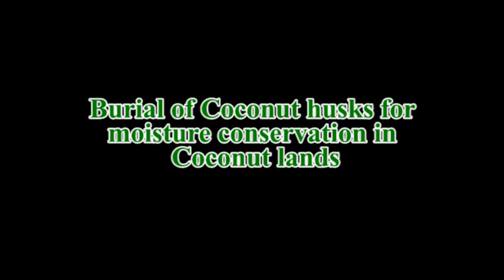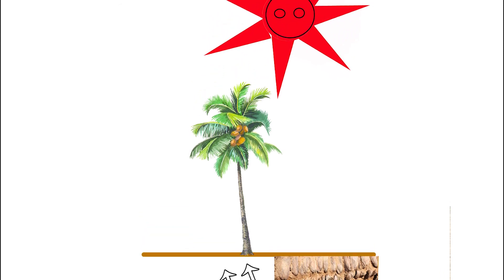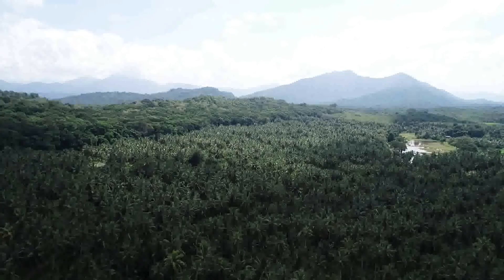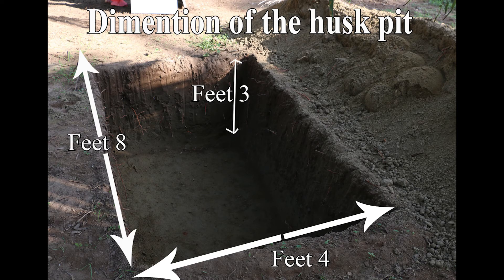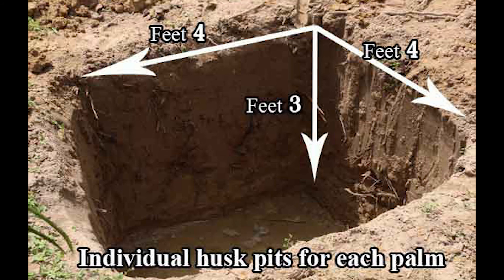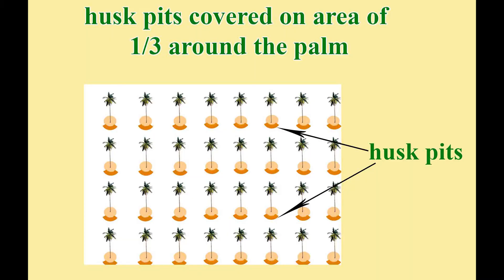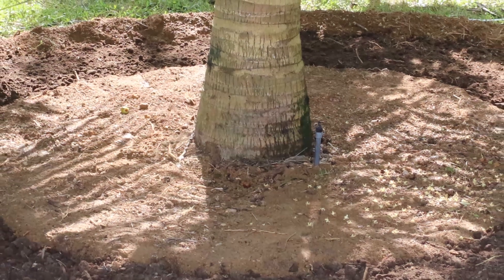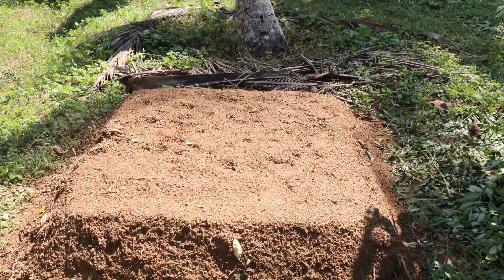Burial of Coconut husks for moisture conservation in Coconut lands